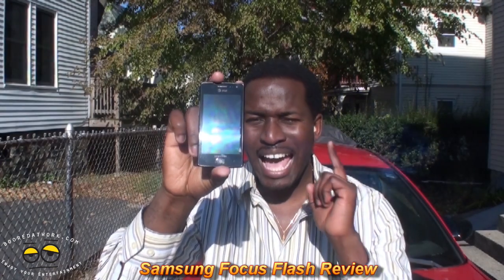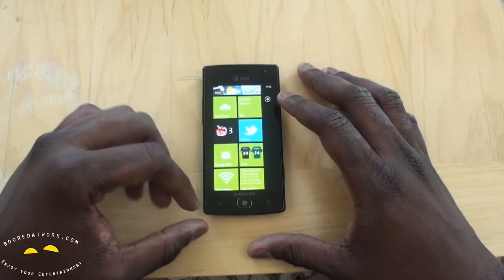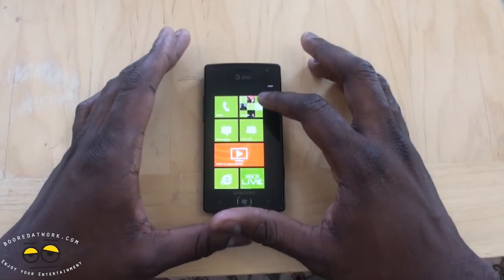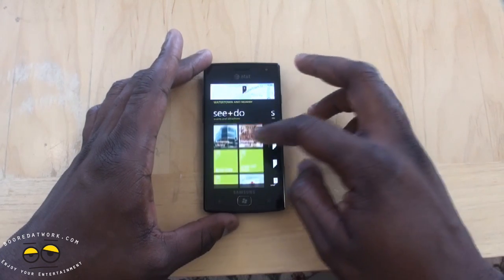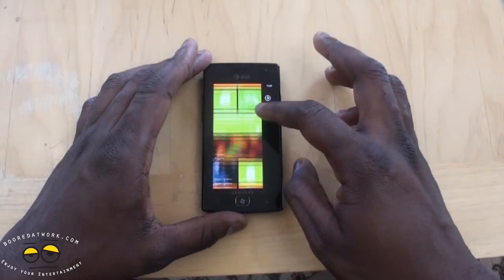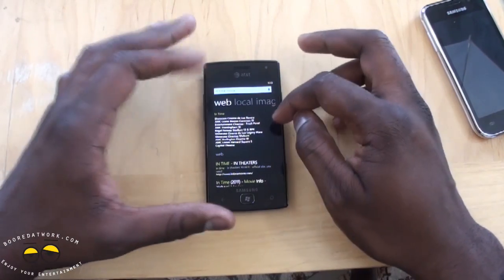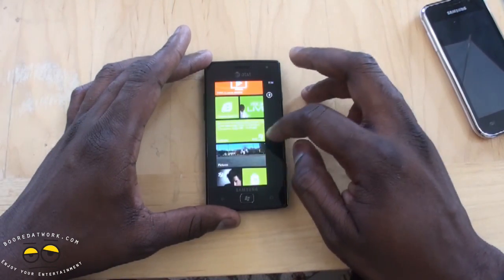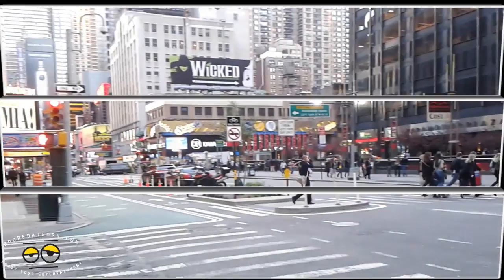Samsung Focus Flash Review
The Samsung Focus Flash is a budget windows phone 7.5 mango device on the AT&T network.  It looks similar to the Samsung Focus that debuted last year, though the Focus Flash sports a 3.7-inch AMOLED display and is powered by a 1.4Ghz processor(single core) and 1GB of RAM. Its got a 1.3 megapixel front facing camera for video chat and a 5 megapixel rear camera with LED flash that records at 720p. There is no microSD card slot for expandable storage but it does come with 8GB of storage on the device. The hardware design is really nice, its feels comfortable and durable in your hands with a light feel. You get the same build quality Samsung has introduced into their Galaxy line of devices here. The edges aren't as round as the original with a more rectangular feel to them, but the edges aren't as pointed and look and feel comfortable. It is prices at $49 with a 2 year contract.

The Focus Flash feels like a Zune HD in your hands. Its compact and smooth. The 1GB of ram does this baby wonders, there seriously is no lag with this device. I mean it has serious no slow downs which is very good. The Focus Flash can record 720p HD video but it defaults to a VGA resolution, which I annoying but makes since due to its limited storage solution at 6GB and lack of microSd slot.  The battery life on the Focus Flash was very good. I was able to get through a full day using the phone as my primary device with moderate to heavy usage. I believe the average user would probably get a full 24hr with the Focus Flash without needing to charge the device; all on a single charge.

The battery life on the Focus Flash was very good. I was able to get through a full day using the phone as my primary device with moderate to heavy usage. I believe the average user would probably get a full 24hr with the Focus Flash without needing to charge the device; all on a single charge.

I really like the Focus  Flash from Samsung with Windows Phone 7.5 mango. Its got a great piece of hardware and at $49.99 it is a good piece of hardware and at a budget price. I suggest you take a good look at the Focus flash and all the offerings of Windows Phone  7.5 on the AT&T network

Contest Rules

Contest Rules

Leave a comment on the video page about the Focus Flash & u are entered to win

winners will be announced on Sat 11/12 on What you Missed this Week.